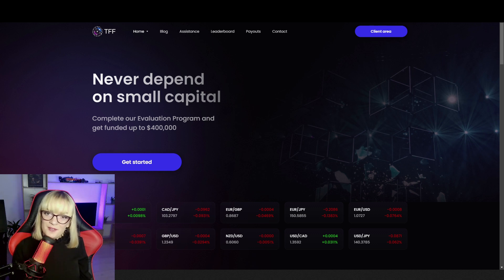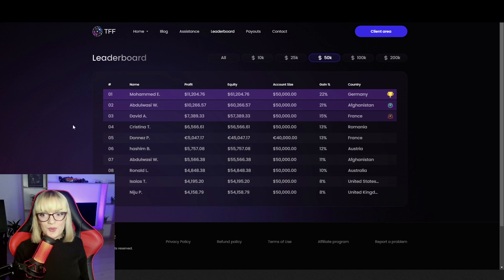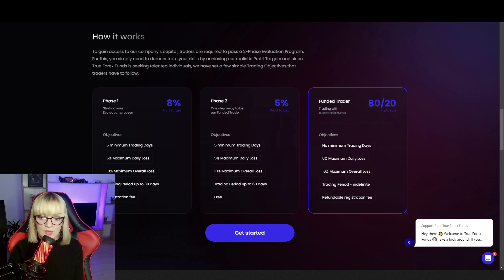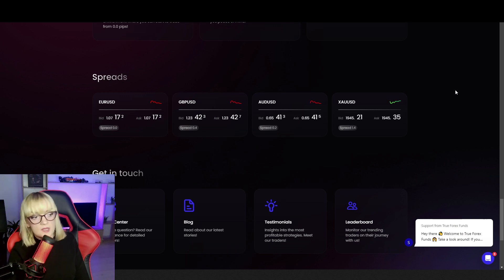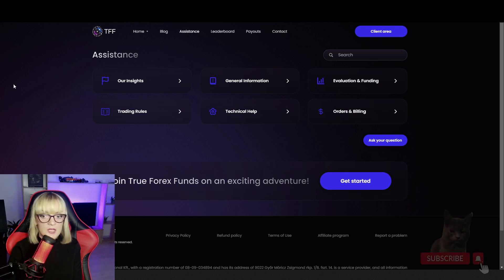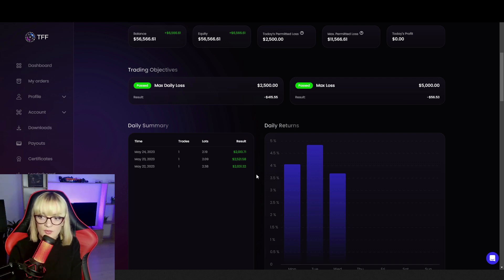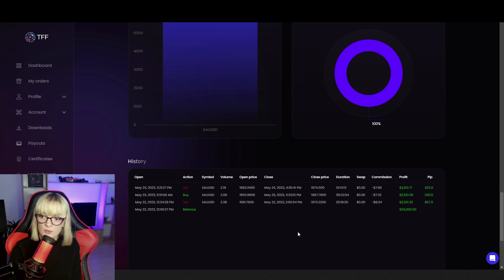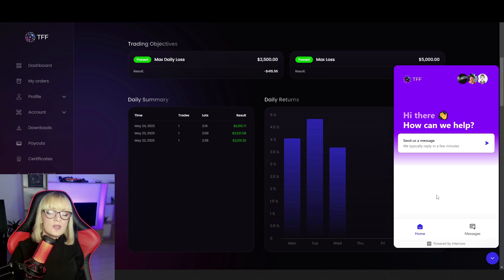True Forex Funds | Updated REVIEW + My Dashboard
[UPDATE: TFF had ceased all operations as of May 13]

After almost one year of trading with True Forex Funds, this month I managed to take a place on their leaderboard. On this occasion, I want to share with you an updated review about my trading experience with True Forex Funds.

𝐀𝐛𝐨𝐮𝐭 𝐮𝐬:
We're Cris and Alex, we started our trading journey back in 2020 and we decided to create this channel in order to document realistically and honestly this long and rewarding learning process.
The videos on this channel are for educational and entertainment purposes only, we're not licensed financial advisors. The content here was created for you to have the potential to take inspiration from the videos that may help you within your own trading journey.